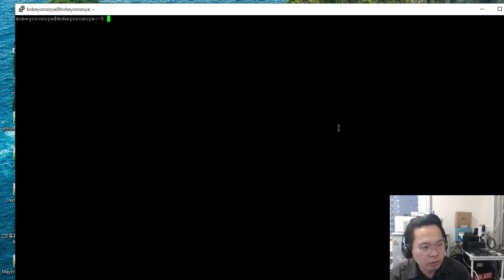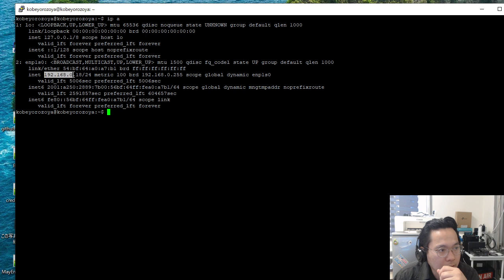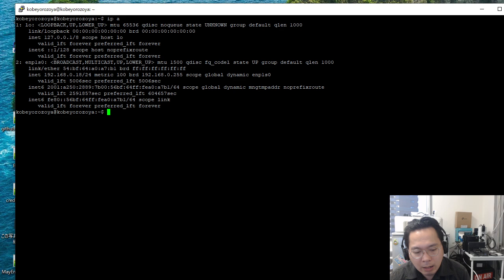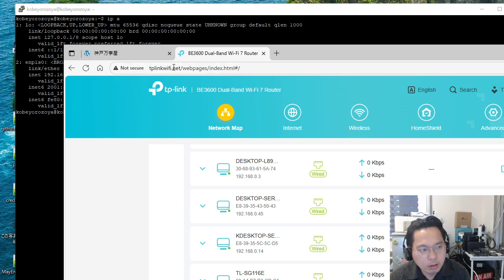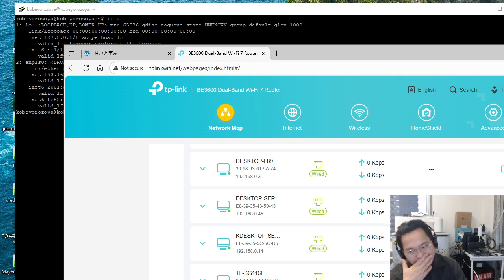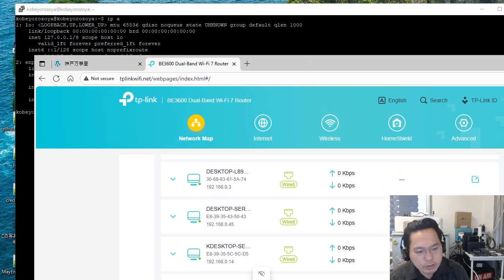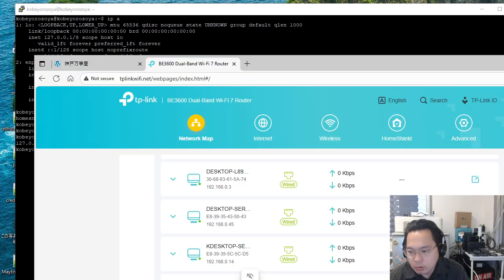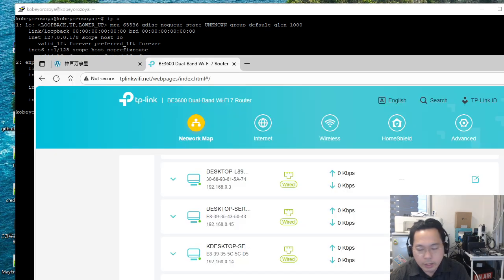how to get my ubuntu server Private ip address